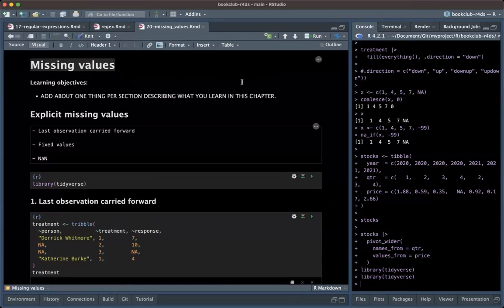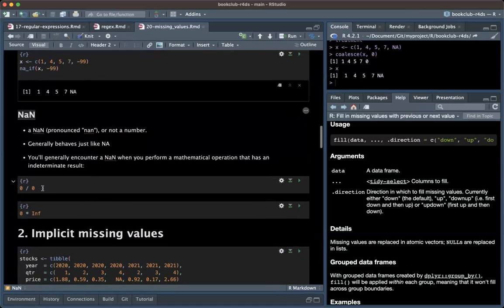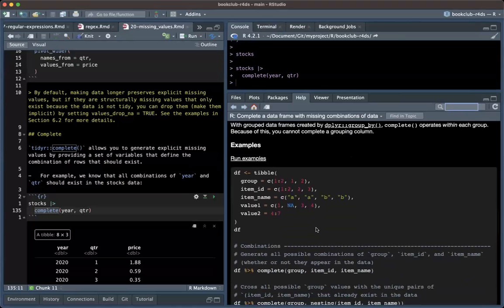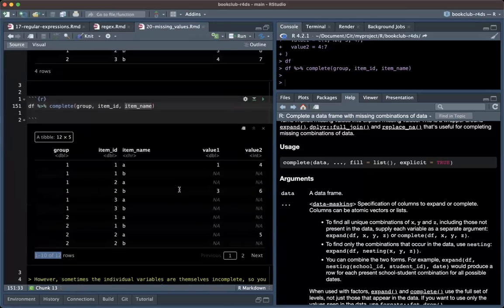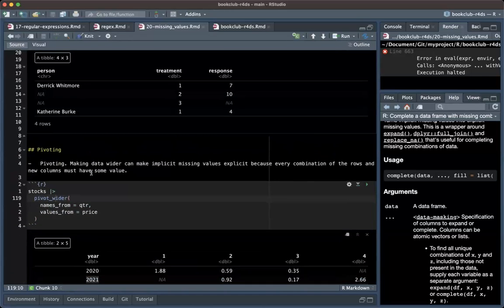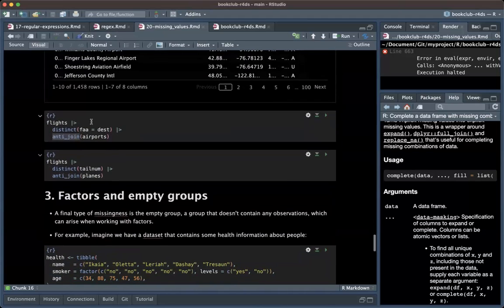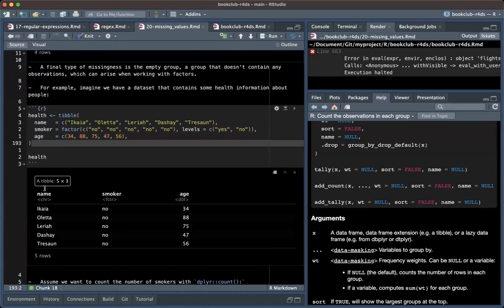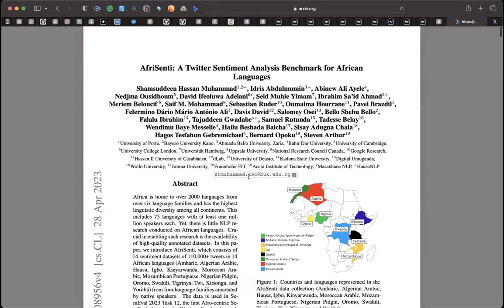R for Data Science: Missing values (r4ds08 19)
Shamsuddeen Muhammad leads a discussion of Chapter 19 ("Missing values") from R for Data Science (2e) by Hadley Wickham, Mine Çetinkaya-Rundel, and Garrett Grolemund on 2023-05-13, to the R4DS Book Club. Cohort 8